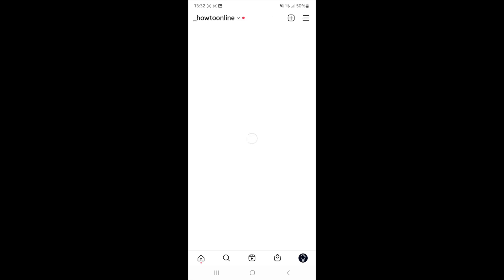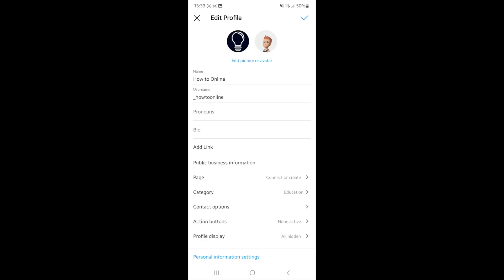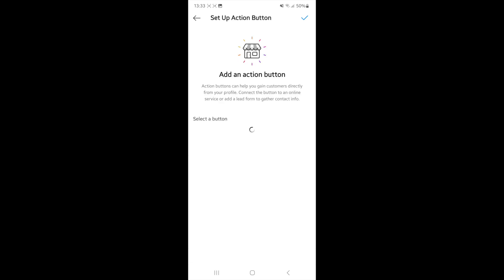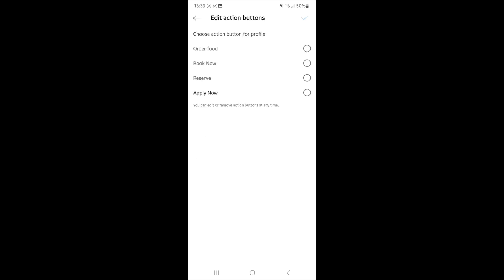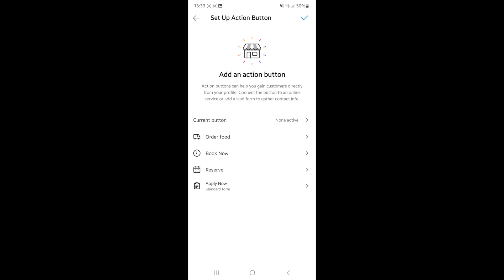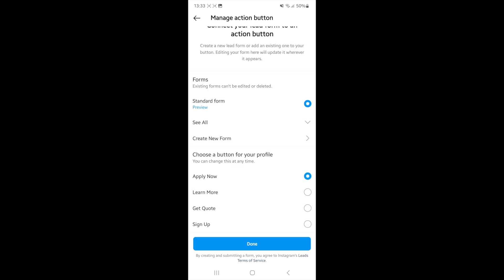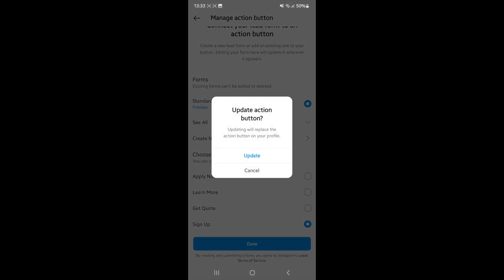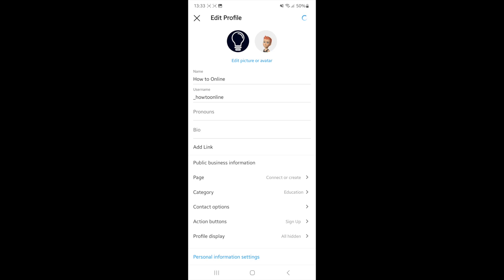How to Add “Sign Up” Button on Instagram